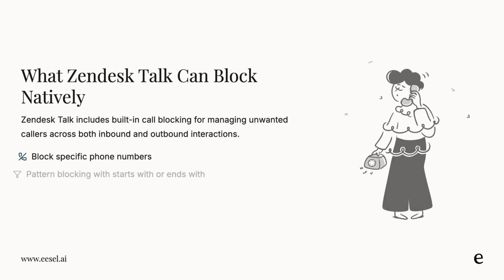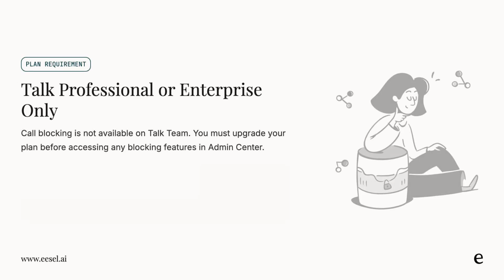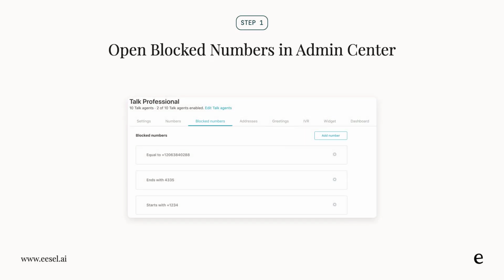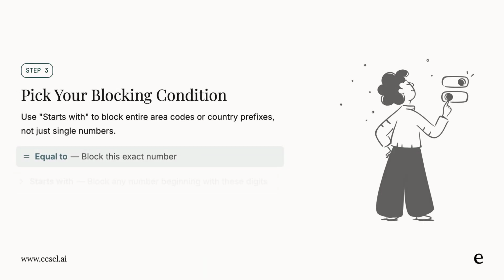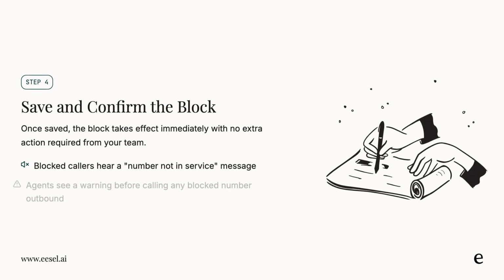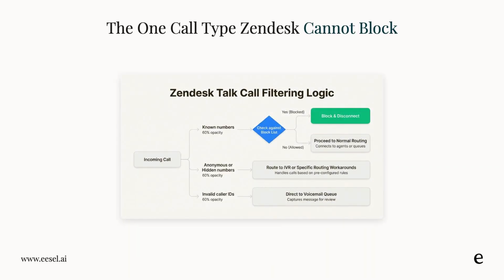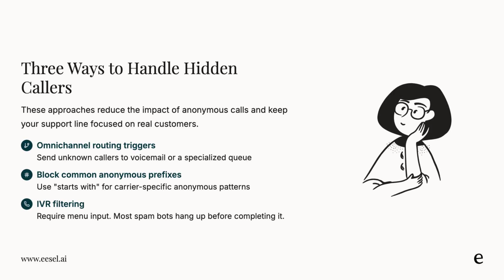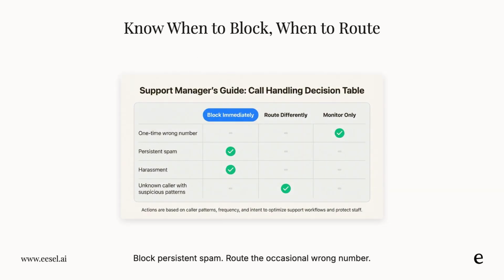Why Zendesk Talk can't block anonymous callers (workarounds inside)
Spam and harassment calls eat into agent productivity. Zendesk Talk has a built-in block list, but there's a catch most teams discover too late: it cannot block hidden numbers at all. We'll cover:
* How to block specific numbers and patterns in Zendesk Talk (step-by-step)
* Why the block list fails against anonymous and unknown callers
* IVR filtering as a practical workaround for automated spam
* Plan requirements: call blocking needs Professional or Enterprise
* When to supplement with third-party tools or AI-powered call management

Zendesk Talk's block list handles known numbers well, but it falls short when callers hide their IDs or rotate numbers. eesel AI analyzes conversation context and intent to filter low-value calls before they reach agents, connecting to 100+ tools and reducing call volume without number-by-number blocking.